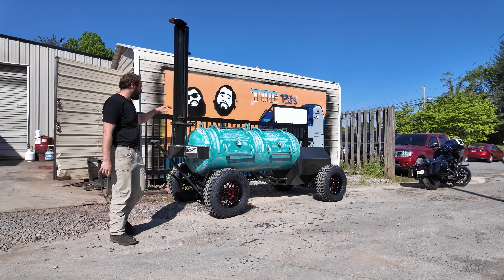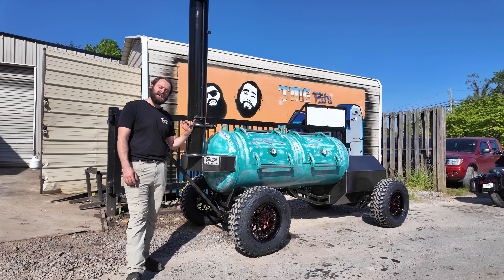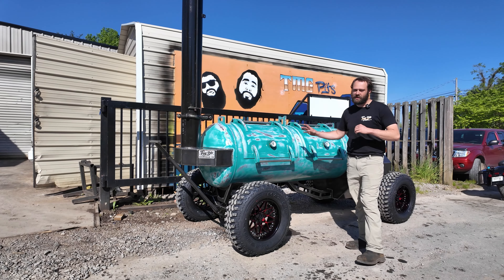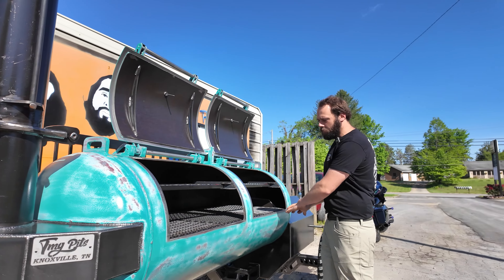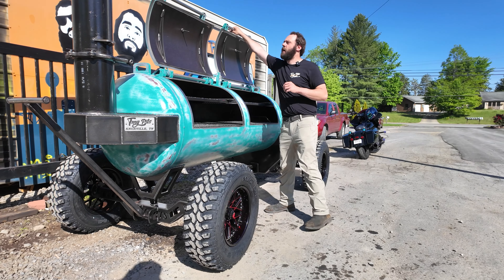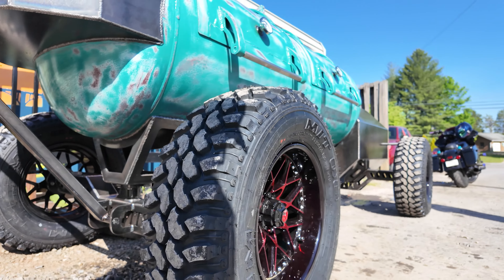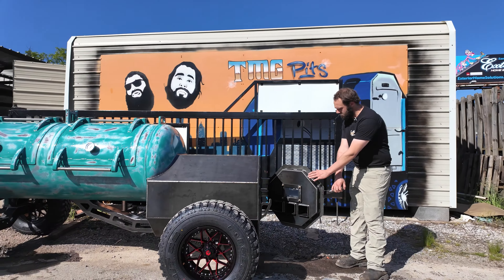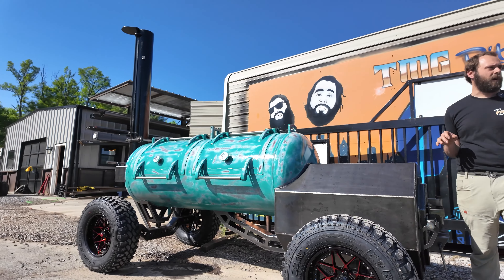The Baddest 250 Gallon Smoker on Earth!!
This TMG 250 Gallon Smoker is what dreams are made of!!  Custom Off Road Package with the newest ridemodz available!  ONLY AT TMG Pits!!